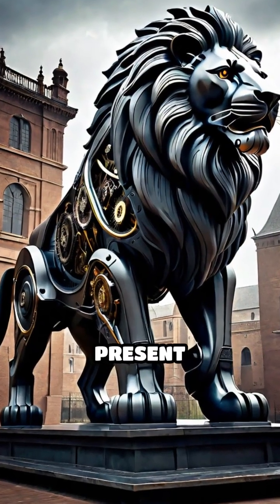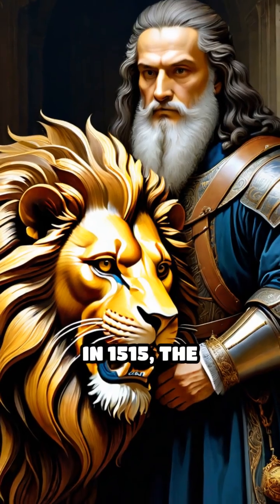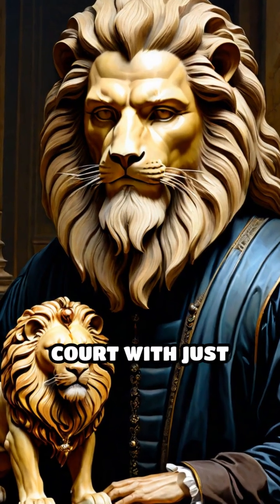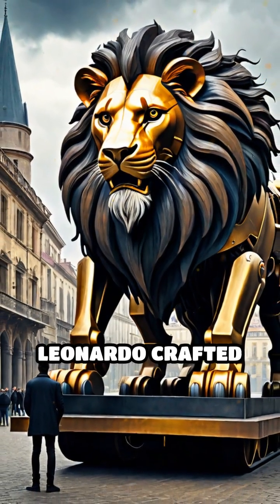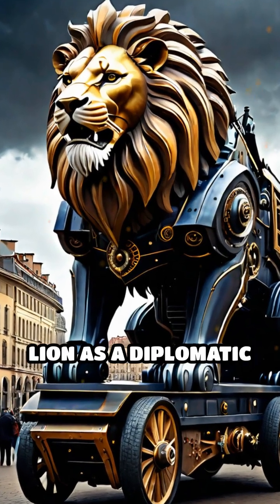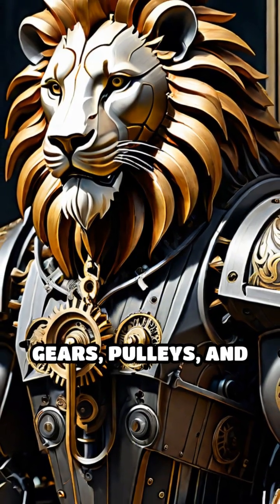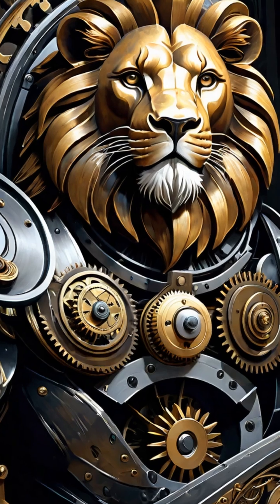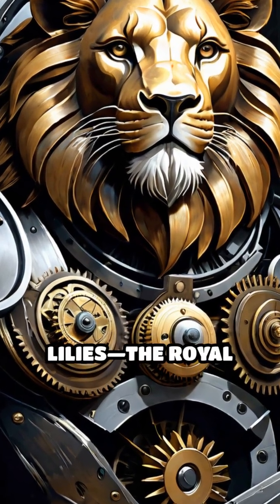Leonardo’s Lion: A Mechanical Marvel Revealed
Discover the mind-blowing story of Leonardo’s mechanical lion—an automaton centuries ahead of its time!